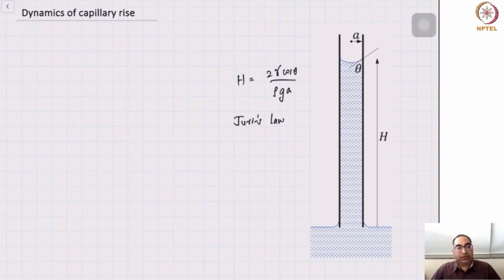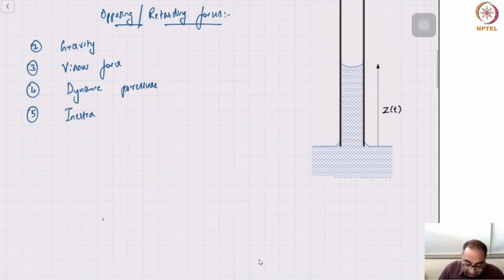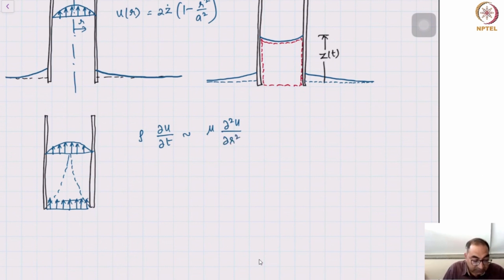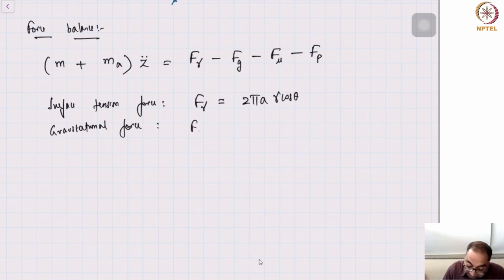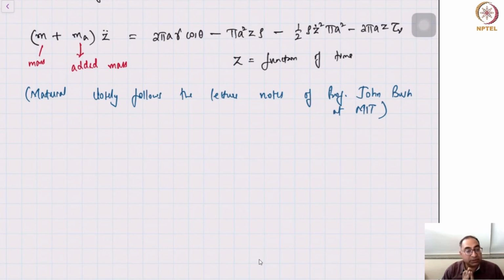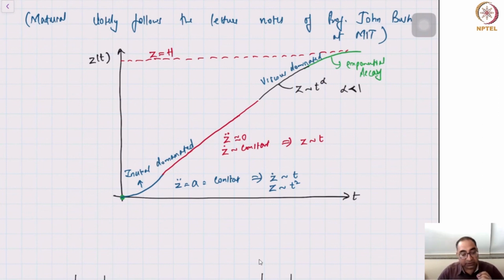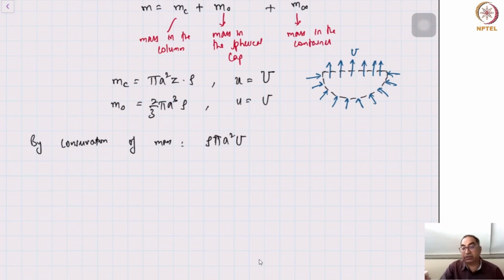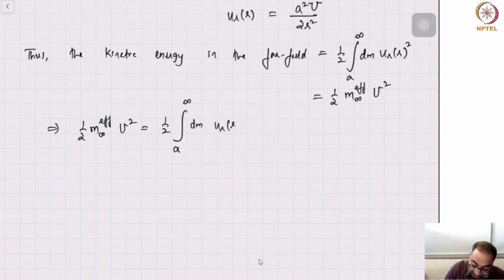Lec 24: Dynamics of capillary rise